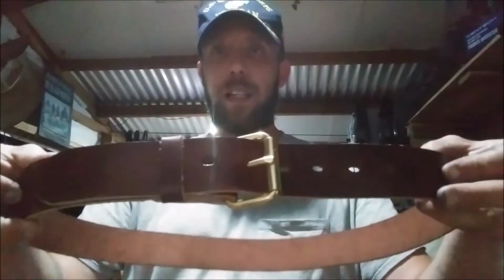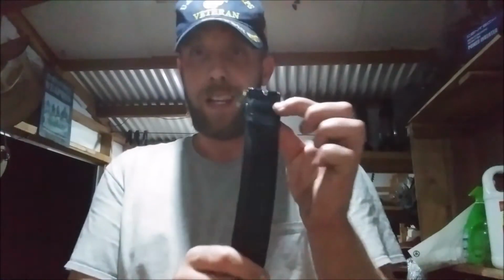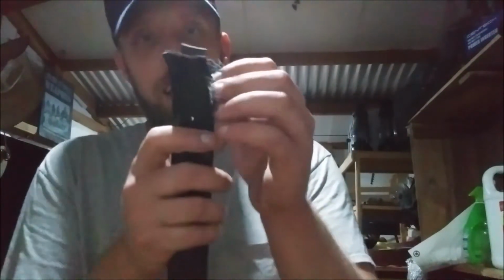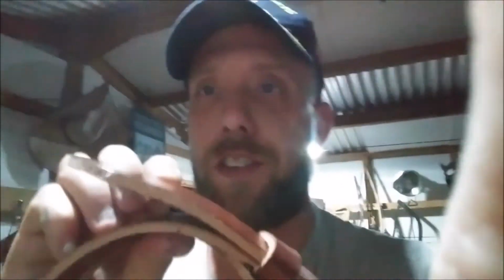Our Leather Belts vs Big Box Store Belts - Materials